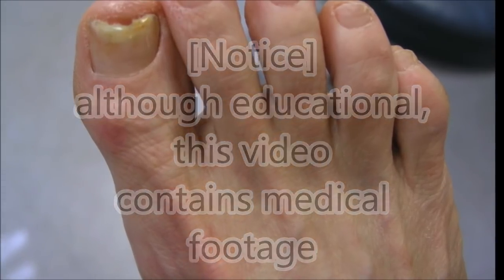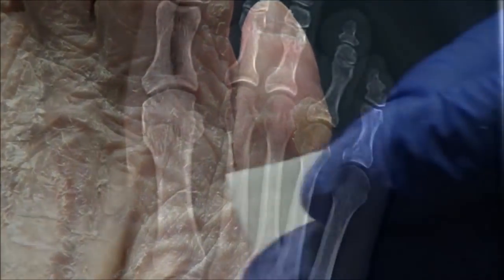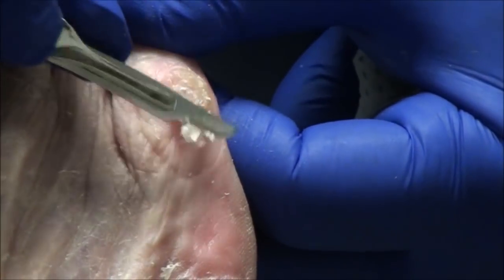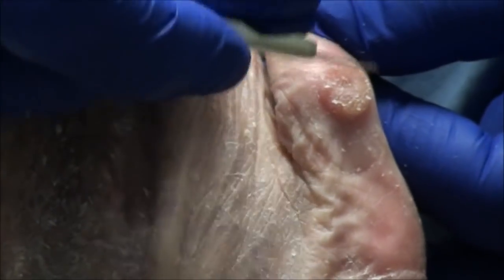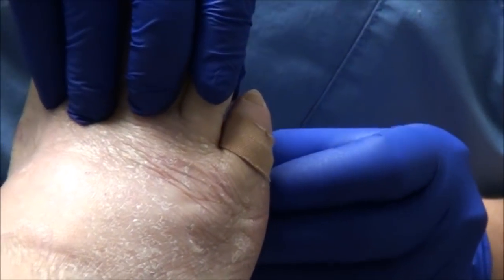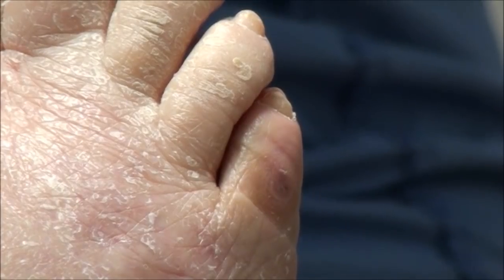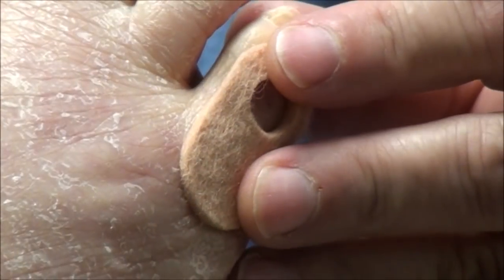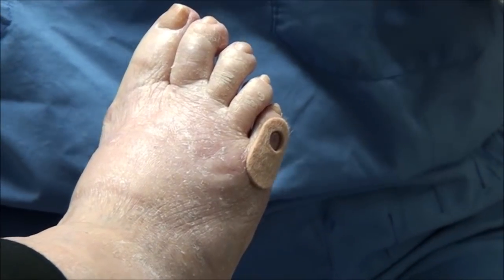Small Toe with a Corn #15 - Callus Tuesday (Halloween)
Dr Nail Nipper show pictures and treatment for a corn on a baby toe.
--/  Here are the pads used in the video:
PediFix Felt Corn Protectors
Dr. Jill's Gel Corn Pads

Miracle Foot Repair Cream
Mineral Foot Cream
Sof Feet Callus Reducer
Sof'feet Callus Reducer Kit